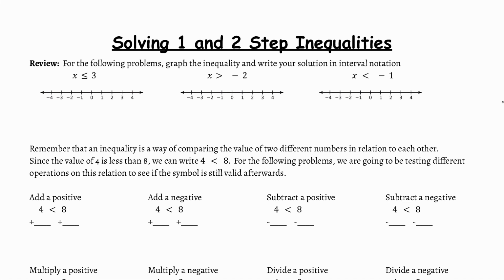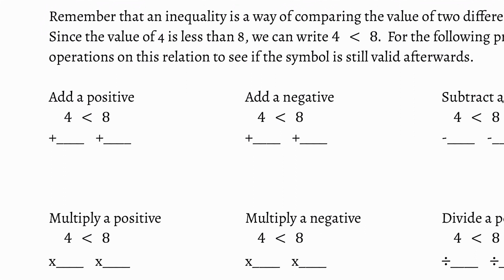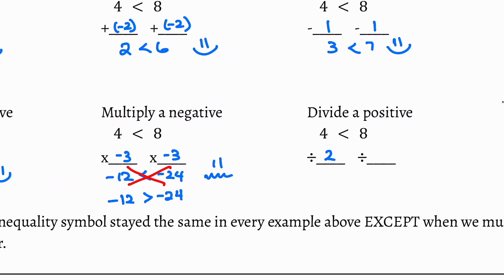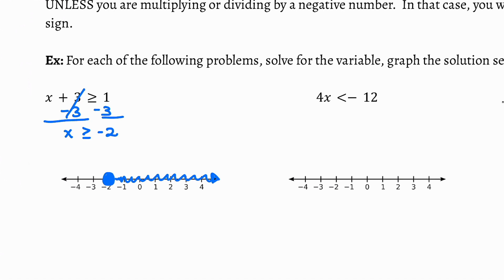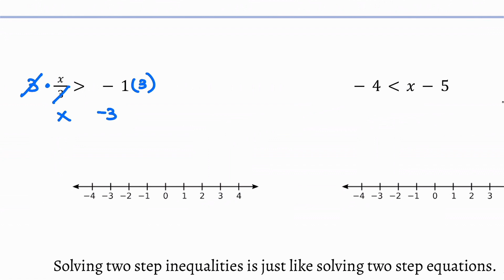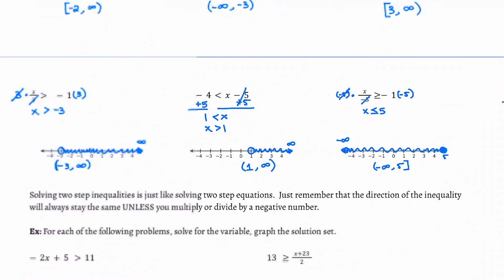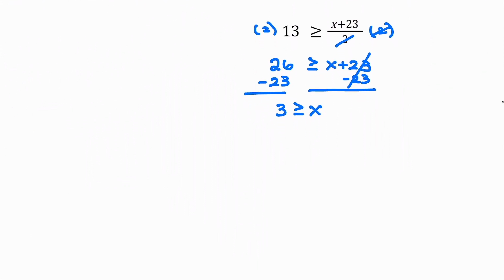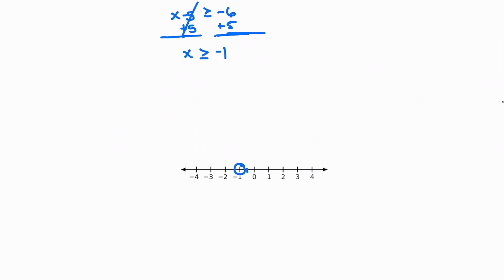Solving 1 and 2 Step Inequalities